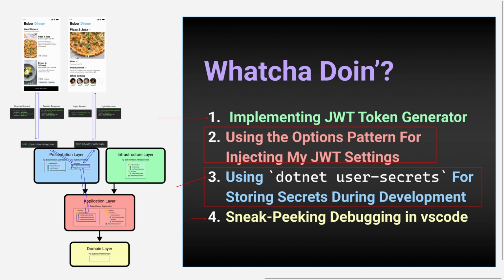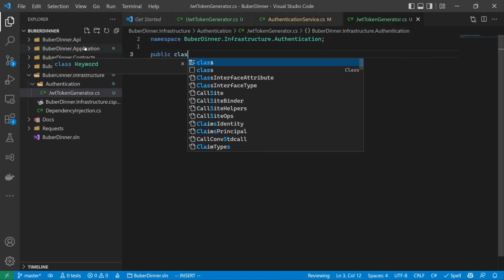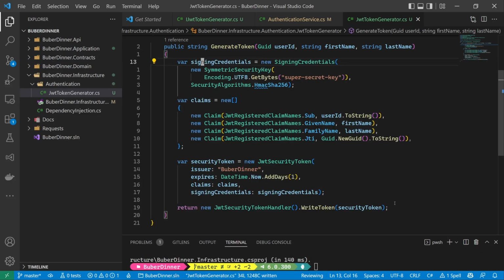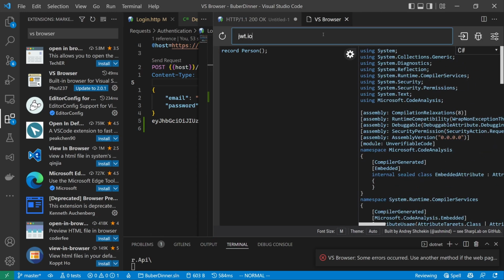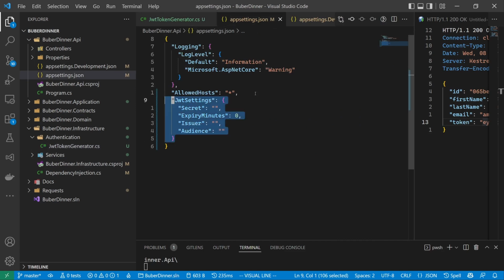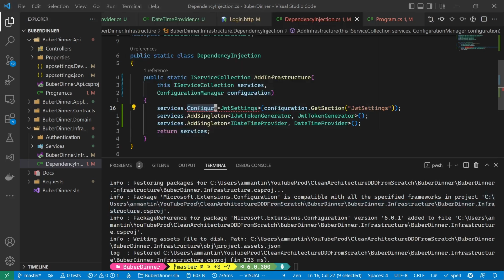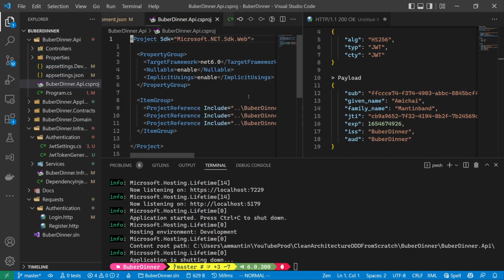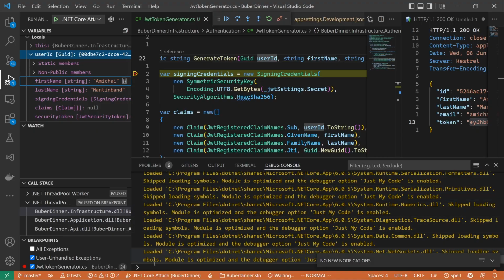Generating JWT Tokens | ASP.NET 6 REST API Following CLEAN ARCHITECTURE & DDD Tutorial | Part 2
We'll build a REST API following Clean Architecture & Domain-Driven Design principles completely from scratch.
We will use .NET 6, EF Core, and common patterns such as CQRS, unit of work, repository, mediator, and more 💪🏽
We'll also use some awesome open-source libraries such as MediatR, FluentValidation, ErrorOr, Throw, Mapster, and more.
The developing environment will be visual studio code & dotnet CLI only. We will use awesome vscode plugins for everything from sending HTTP requests to connecting to our SQL database, debugging, and peeking at JWT tokens.
We will code and refactor multiple times to tackle the many concepts I want to teach. When the series will be over, you'll have a good understanding and intuition on how to use these patterns & libraries in your industry-level applications.

How often will a new part come out?
Once or twice a week.

What are we doing today?
We'll create a JWT token generator & use the "Options Pattern" to retrieve the values from the appsettings. We'll then remove the secret and use the "dotnet user-secrets" feature to store our secrets instead.
After this video, you should have a better understanding of the application vs infrastructure layer and what goes where 💪🏽

Do you love hidden gems? Well, if you do and use vscode, you're in for a treat!